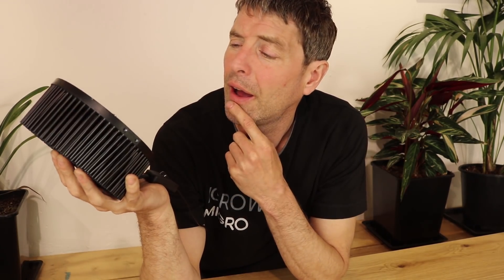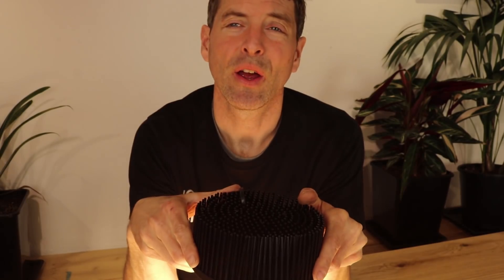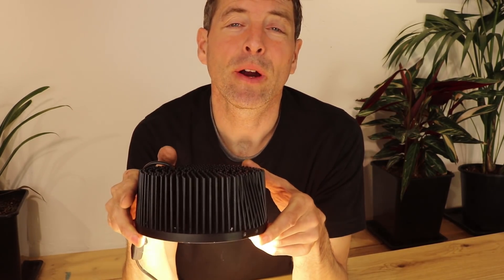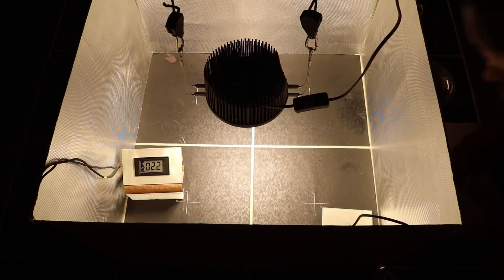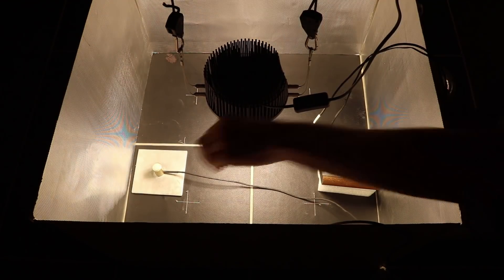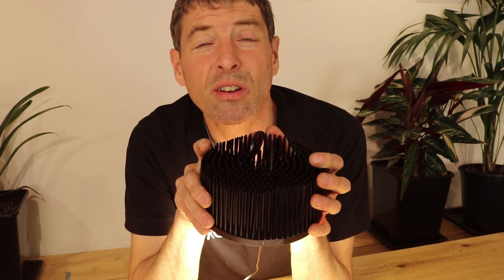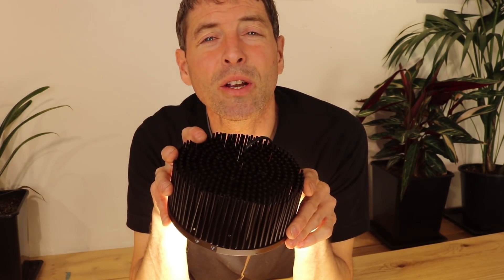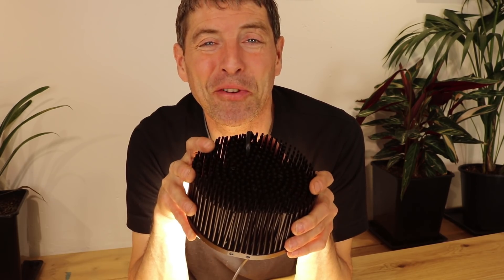AC Driverless Quantum Board Grow light Samsung LM301B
Link to product

Product description: driverless ac 220v led grow light quantum board LM301B Chip Full spectrum 100w samsung 3000K,660nm Deep Red For Veg/Bloom state

Test result in 60cm x 60cm grow area with silver mylar reflective walls: